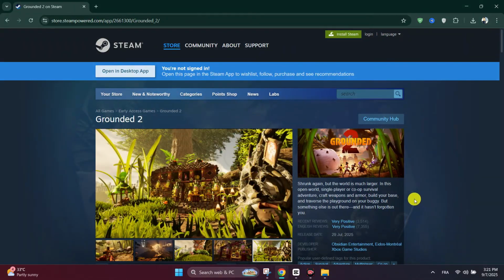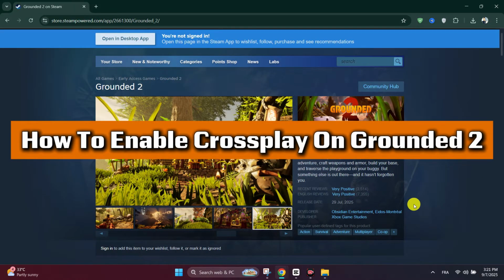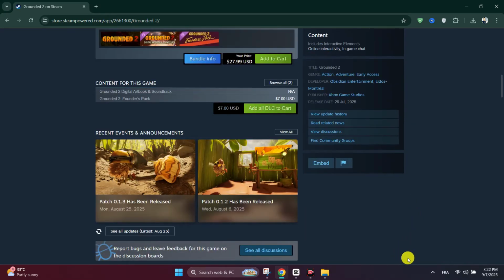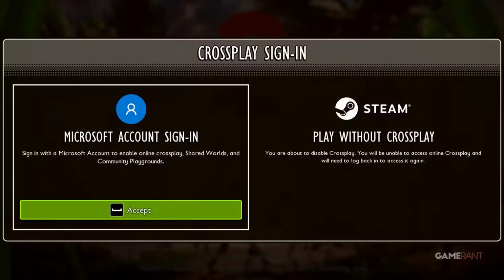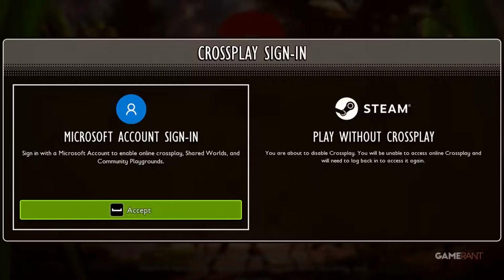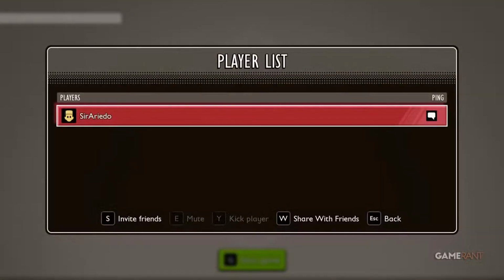How To Enable Crossplay On Grounded 2❗(Step-by-Step Guide)✅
🎥 In this video, I'll show you  Fix Grounded 2 Can’t Join Friends (2025) | Multiplayer & Crossplay Not Working - Easy Fixes. The method is very simple and clearly described in the video. 🍳 Follow all of the steps & How To Crossplay Grounded 2 Between PS5 And Xbox

00:00.Intro
00:05.Grounded 2 | How to share Worlds with a friend with Enabled Crossplay
00:40.outro